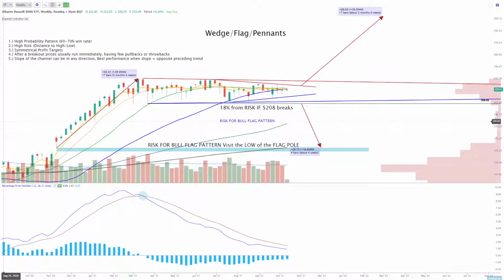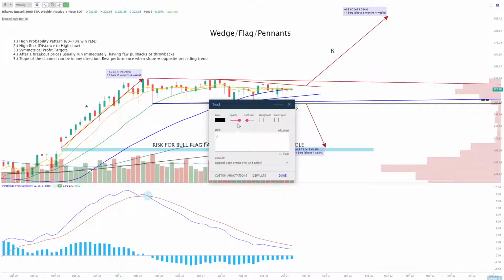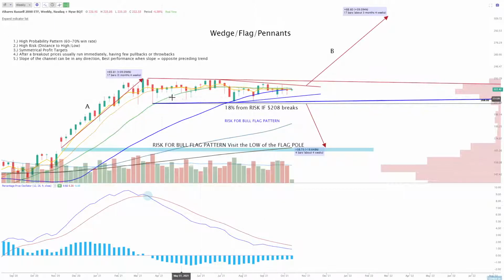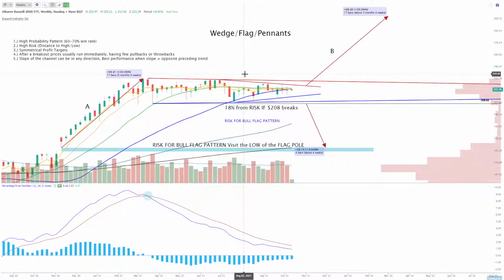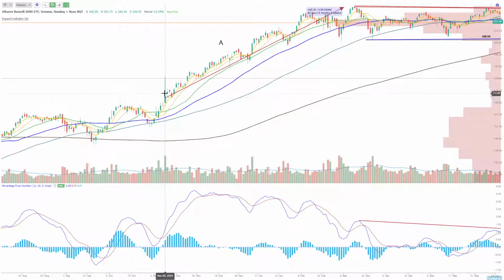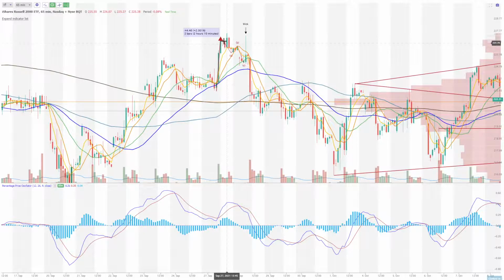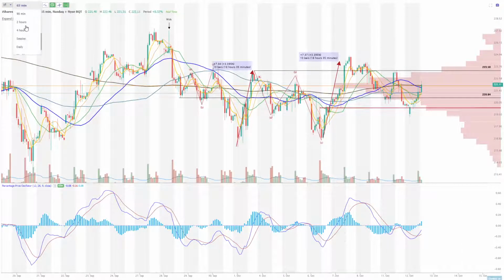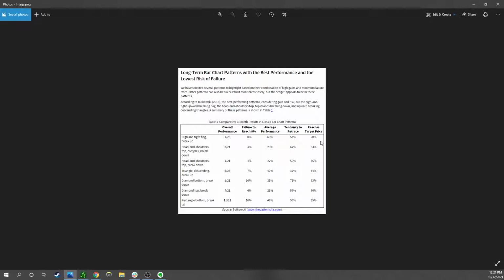Trading Flags Pennants & Wedges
In this video I describe how I trade flags/pennants and wedges.